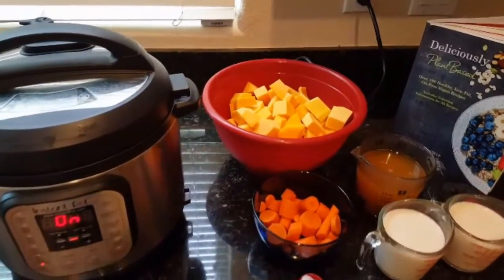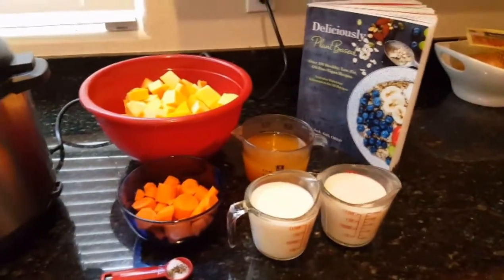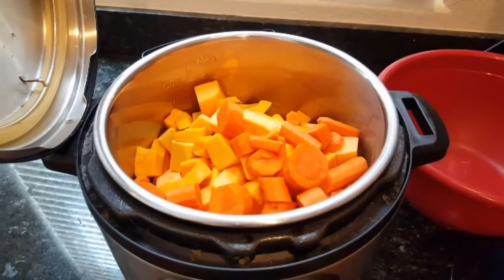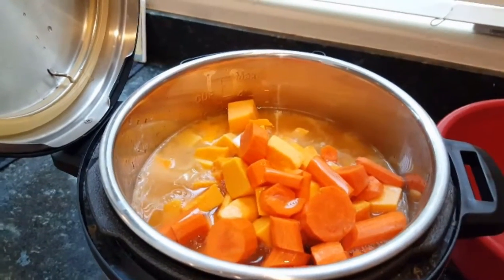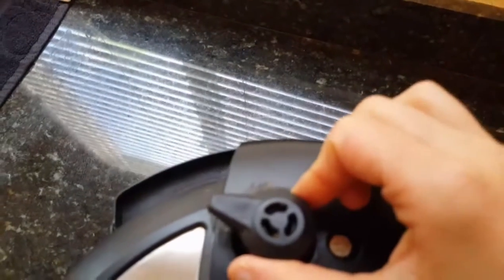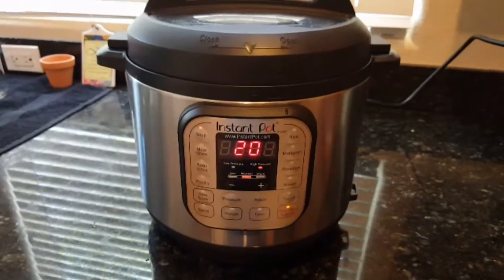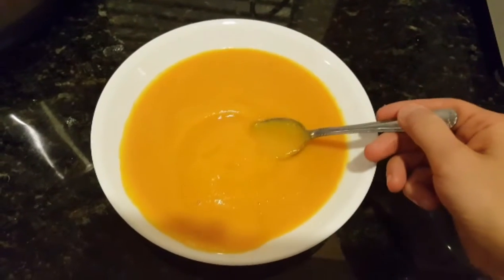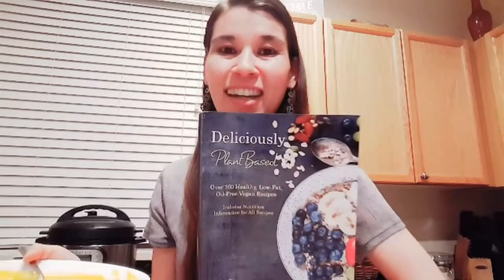Instant Pot: East Vegan Butternut Squash Soup (Oil-Free)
This instant pot vegan butternut squash soup recipe is easy
and delicious and perfect for the fall season! **For more vegan recipes, check out my recipe book (ebook & print copy)

**Pure Living Nutrition LLC is a participant in the Amazon Services LLC Associates Program, an affiliate advertising program designed to provide a means for sites to earn advertising fees by advertising and linking to Amazon.com.

The Content is not intended to be a substitute for professional medical advice, diagnosis or treatment. Always seek the advice of a physician or other qualified health provider with any questions regarding a medical condition.  If you have a medical emergency, call your doctor or 911 immediately.  Reliance on any information provided by Pure Living Nutrition LLC, its employees, or others appearing at the invitation of Pure Living Nutrition LLC, is solely at your own risk.